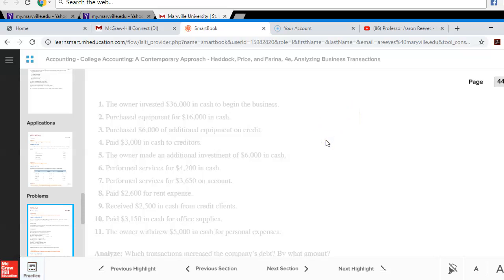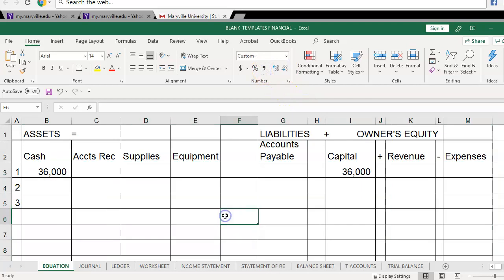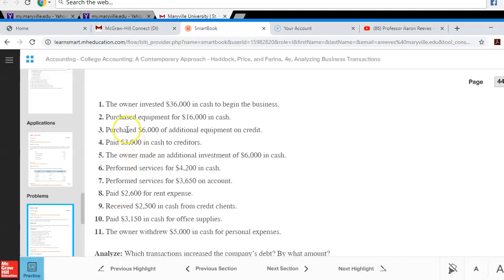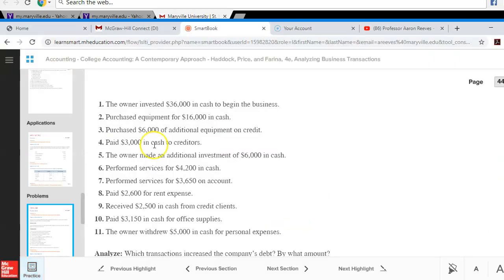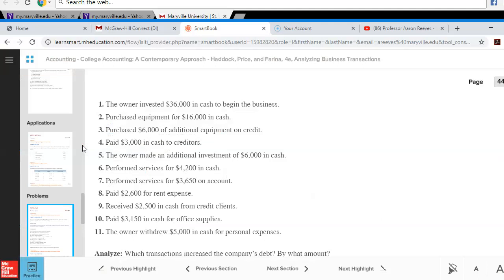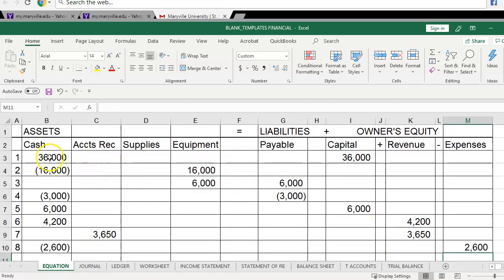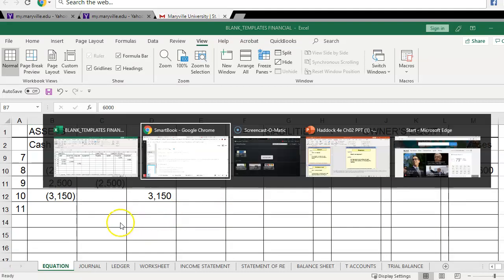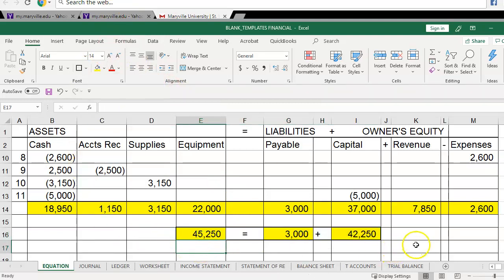Chapter 2 Video Lecture - Part 2